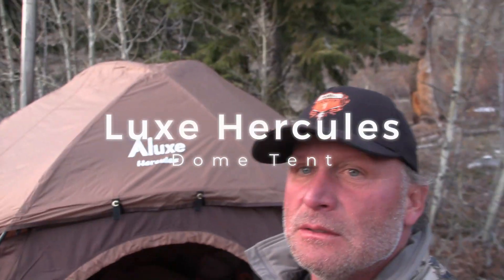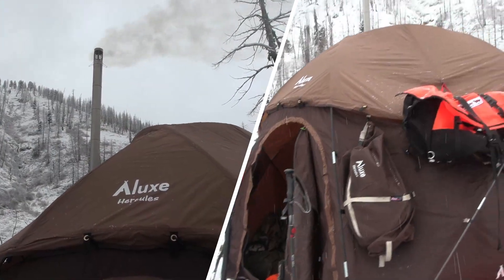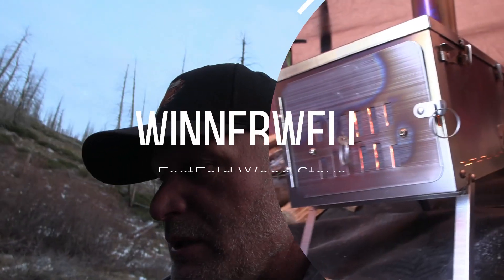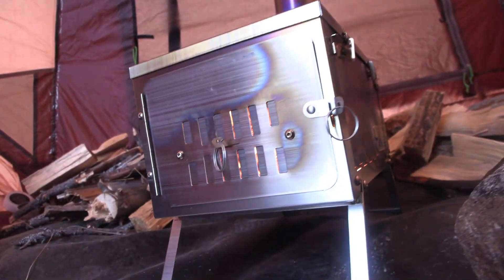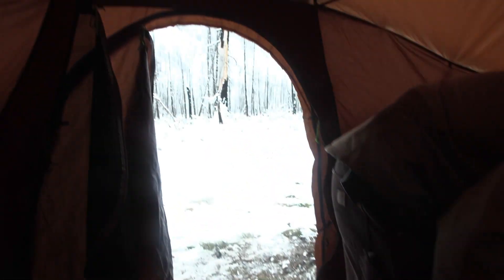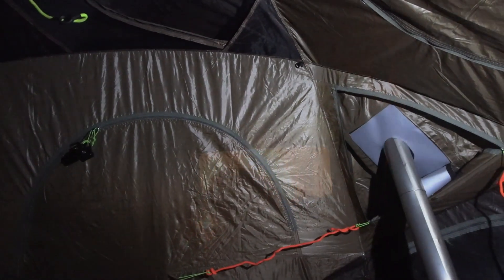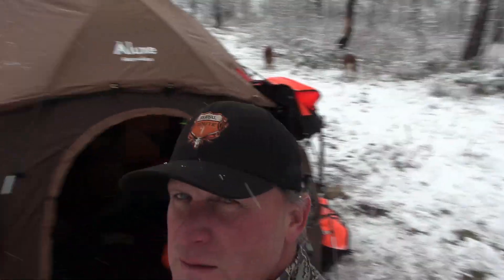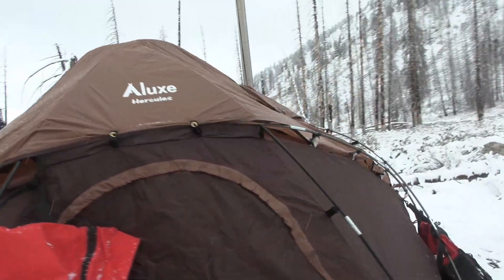Luxe Hercules Tent Review in Backcountry | rr1hunt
Luxe Hercules utilized during our backcountry hunting trip